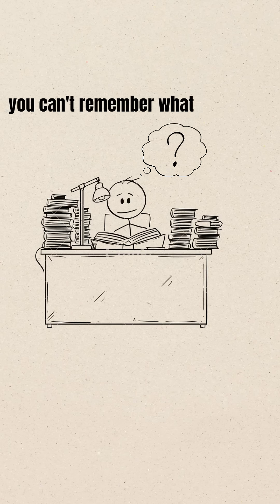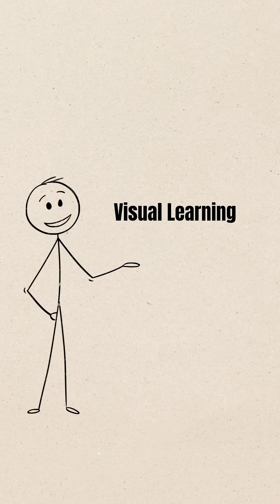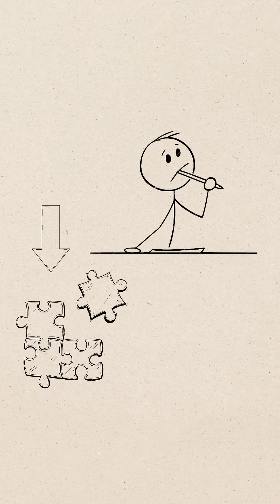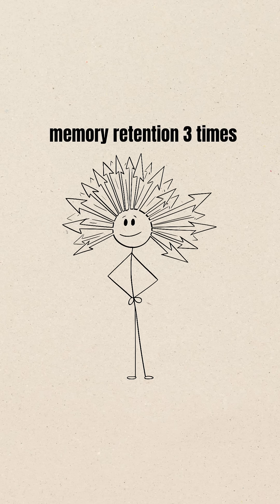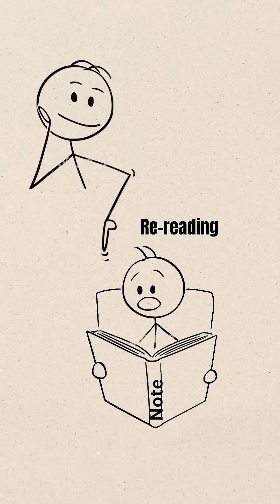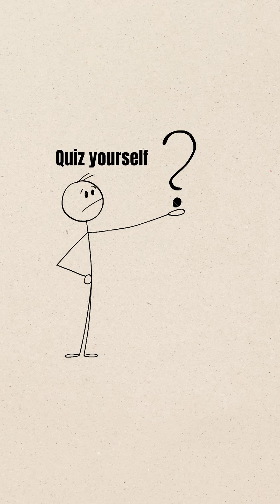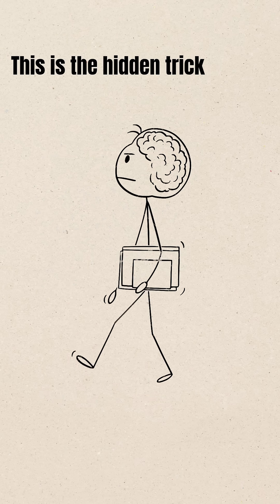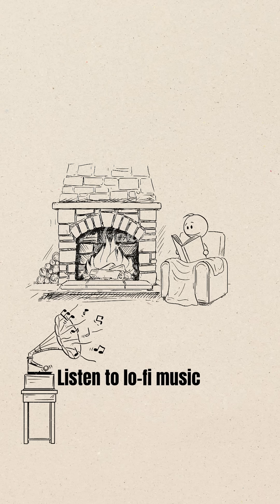"Your Brain Doesn't Work the Way You Think (Study Smarter)"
"Stop Studying Wrong! Use These 3 Tricks Instead"

What You'll Discover:
✅ Visual Learning Technique – Why color-coded diagrams and flowcharts dramatically improve memory retention
✅ Active Recall Method – The powerful study strategy that top students use to make information stick permanently
✅ Optimal Study Environment – How background noise actually enhances focus and productivity

studytips studyhacks productivity brainpower studentlife studymotivation studysmart